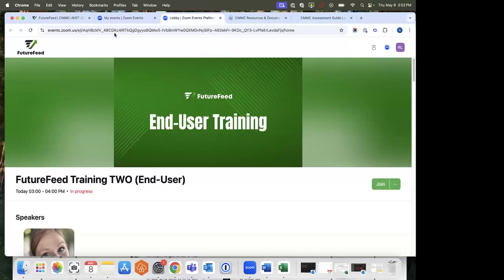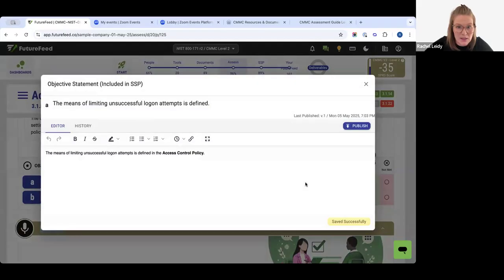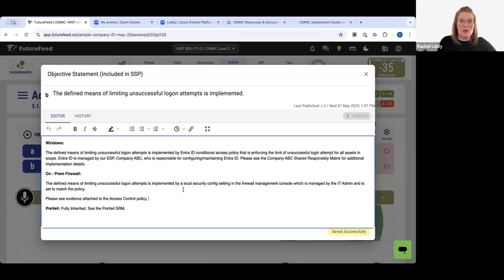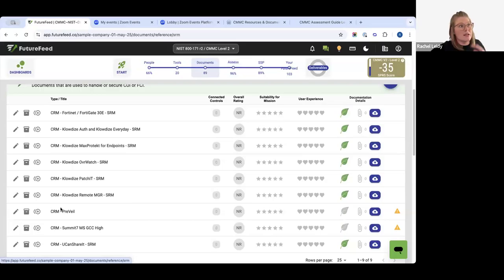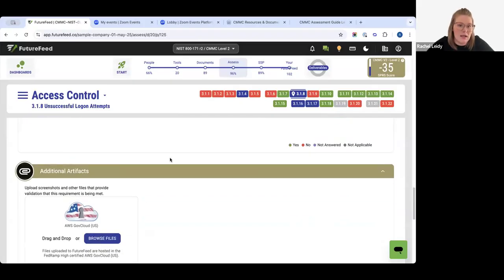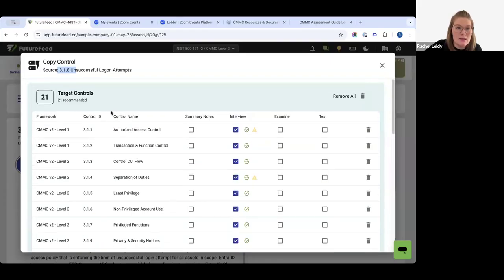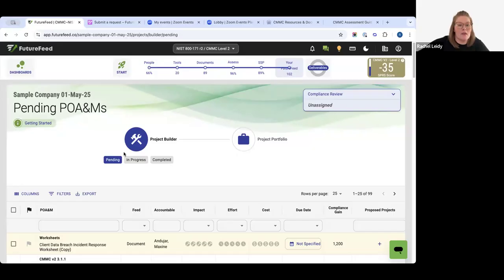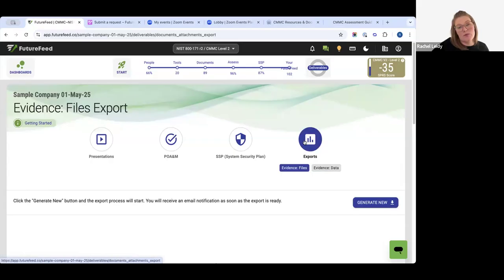FutureFeed Training TWO (End User) - 08 May 2025